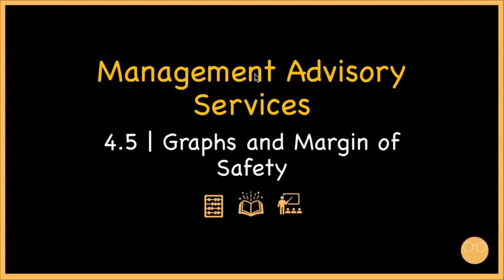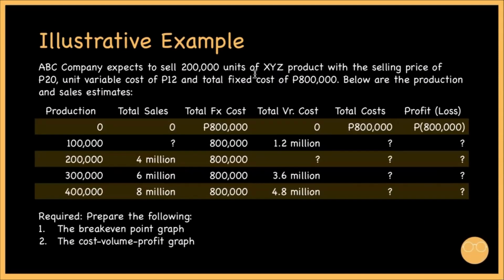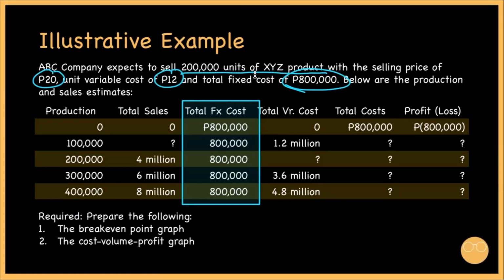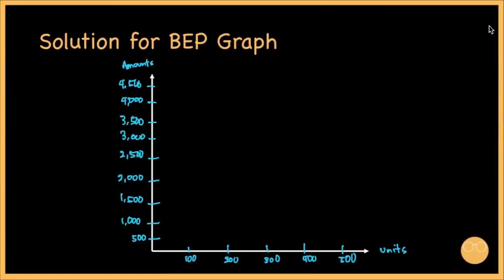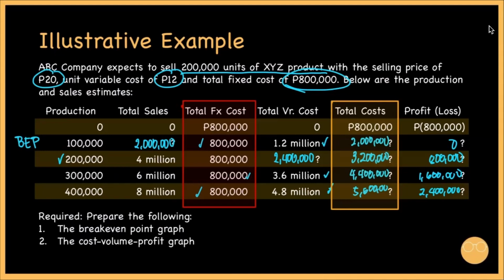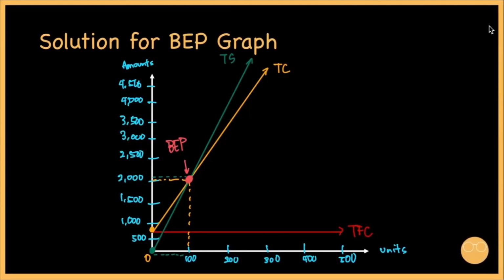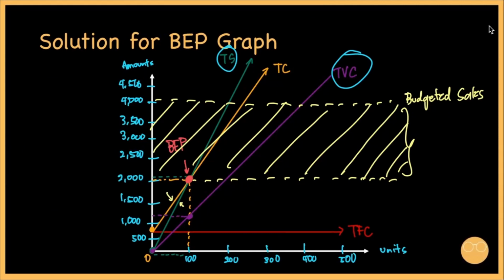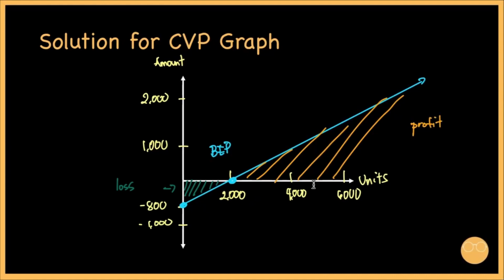4.5 BEP and CVP Graph and Margin of Safety